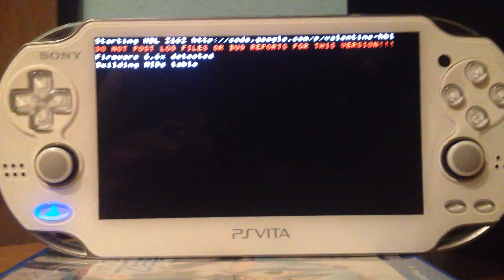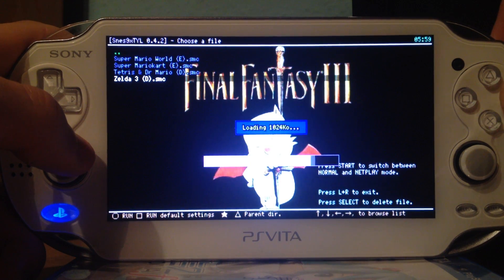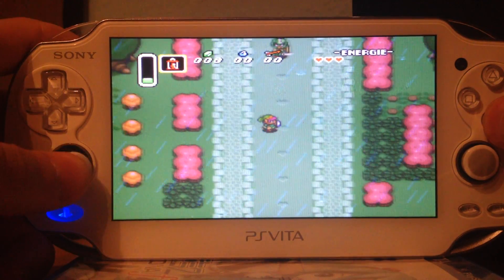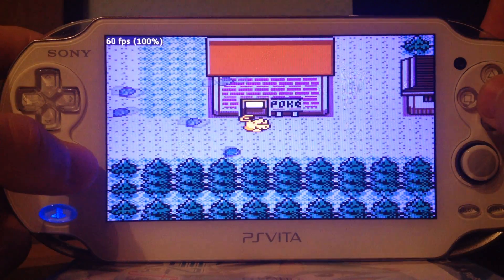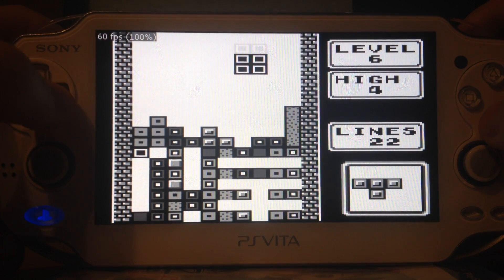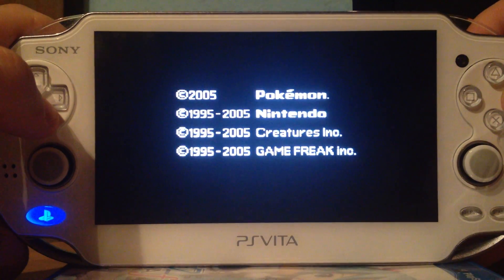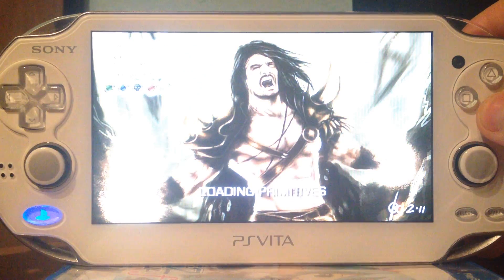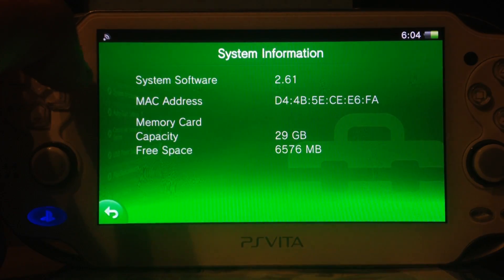PS Vita: Half Byte Loader for Firmware 2.61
The VHBL CAN NOT run PS1/ISOs/CSOs, just homebrews, emulator, etc.!

Sony just released this new FW, which fixes the 2.60 Exploit games (Arcade Darts, and co.). Even though they've fixed all the Arcade games, there are still some games that are exploitable, and that work at firmware 2.61 ;)

Be sure to NOT UPDATE if you are using one of the Arcade games and are at firmware 2.60. Stay at FW 2.60 if you want to use your HBL via your Arcade games.